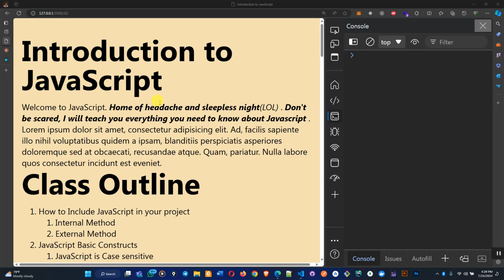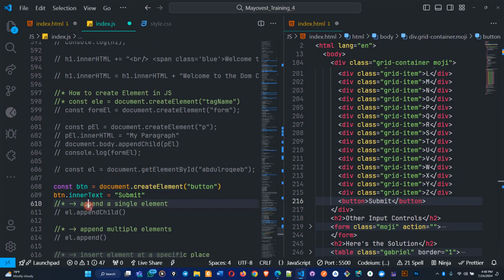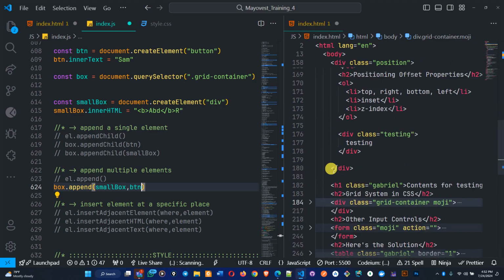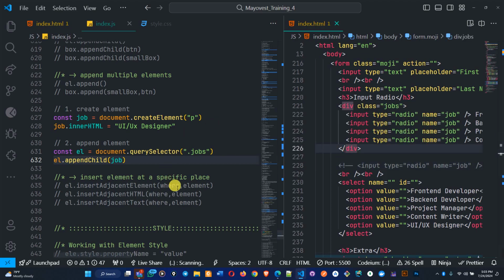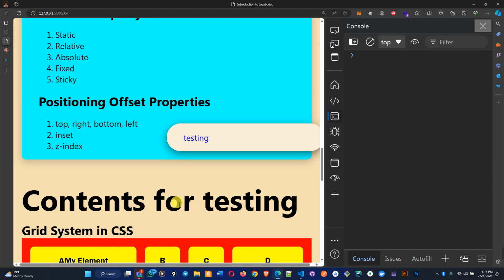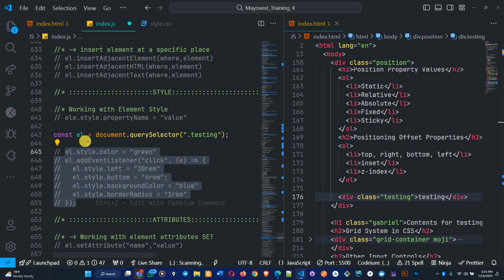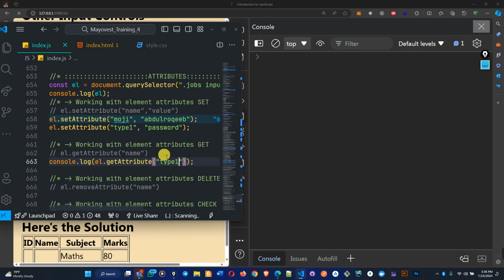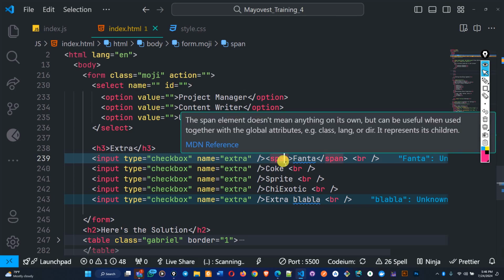Mayovest Web Development: Introduction to JavaScript Class 9